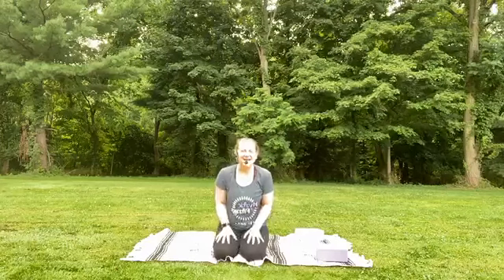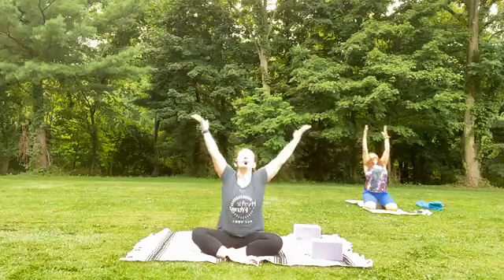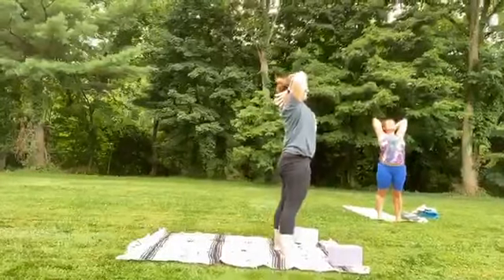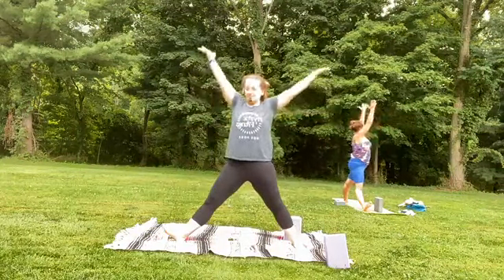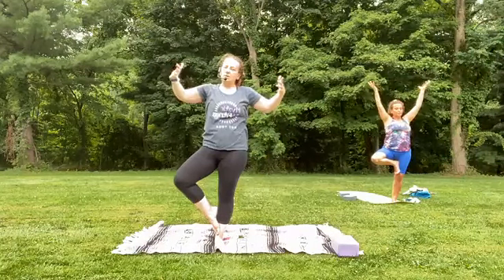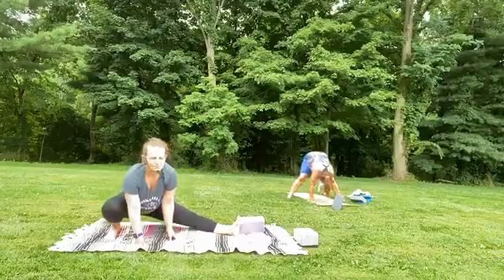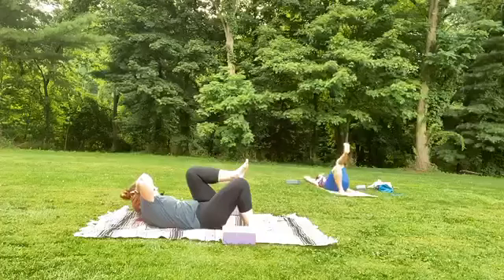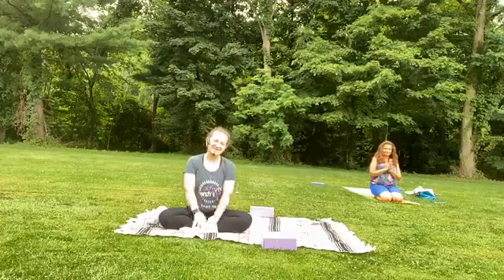Yoga Flow (60 minutes) Outdoors with Kat Suwalski on Victory Field Mystic Fitness, Wed July 22, 2020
Thank you for coming to class! Plese enjoy all of our yoga class videos and please share our classes with your friends. Our studio, Mystic Fitness, is located in the city of Framingham, MA and has been a practice space for tens of thousands of yogis and yoginis through the years. Please visit us when you are in the area. We have been closed since March 15, 2020 due to Co-Vid19, but we have every intention of re-opening as soon as it is safe to do so. We are currently operating on the kind donations of our many members and outlying community. Please enjoy our daily live-stream classes on Facebook Live and Instagram at 9am (EST).